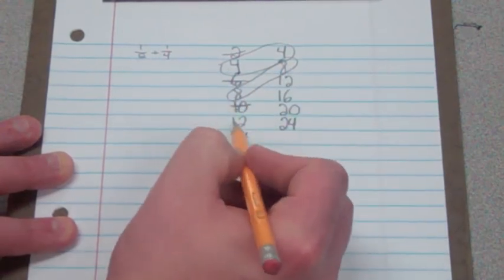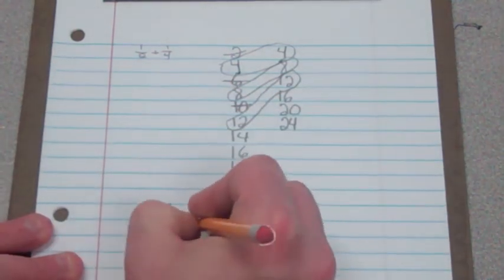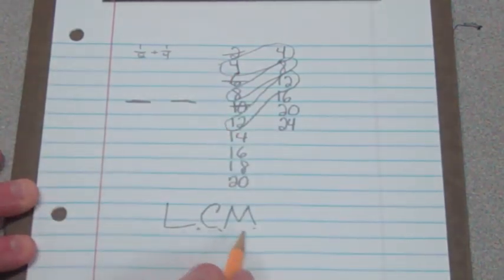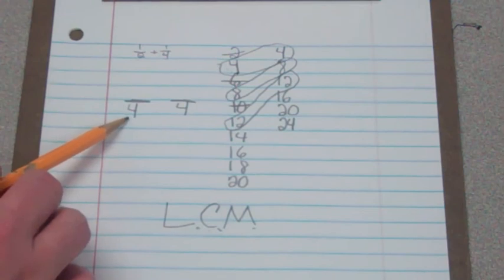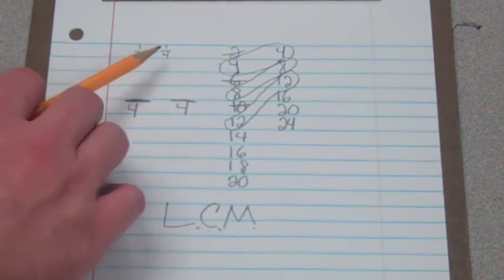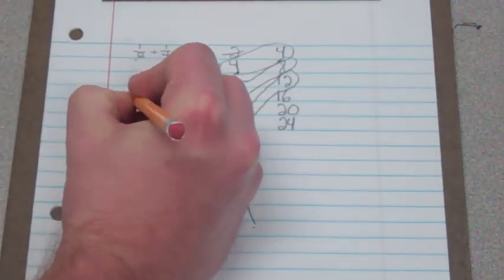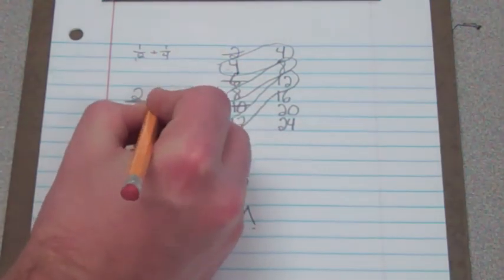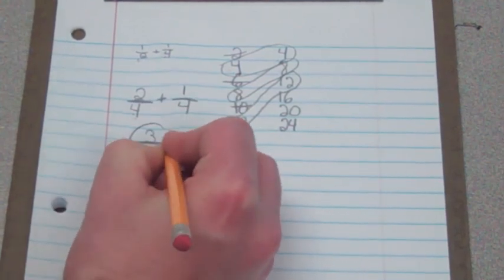TMMP Math 7.1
This lesson goes along with Go Math Florida Chapter 7, Lesson 1.  Adding Fractions with Unlike Denominators.